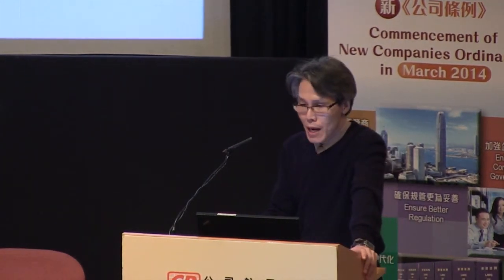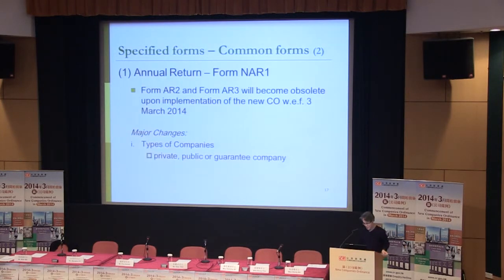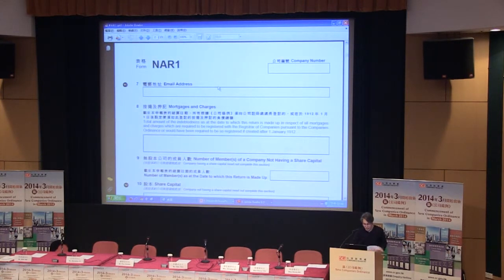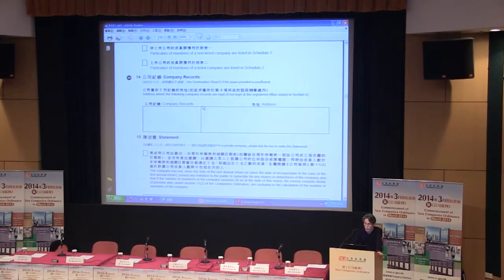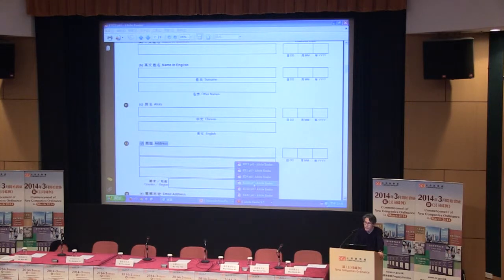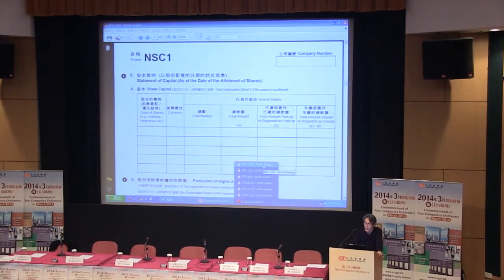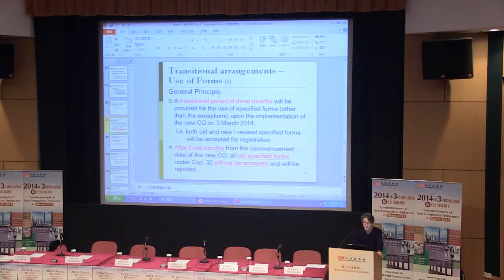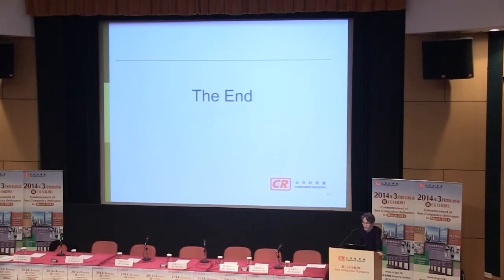Companies Registry's presentation on "The New Companies Ordinance"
Presentation on "The New Companies Ordinance" by Wren W T WU, Assistant Registry Manager of the Hong Kong Companies Registry, in January 2014